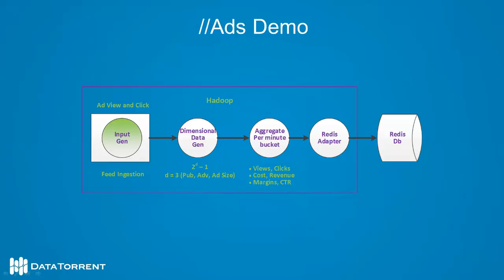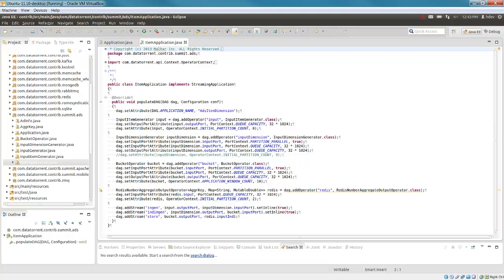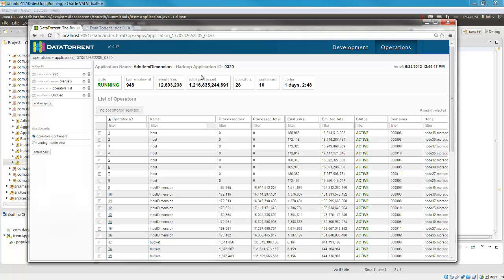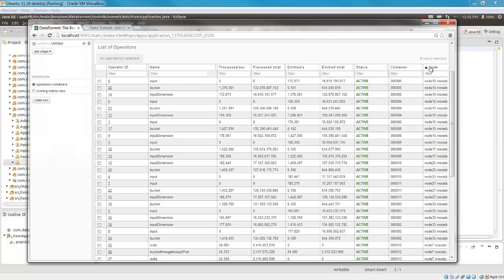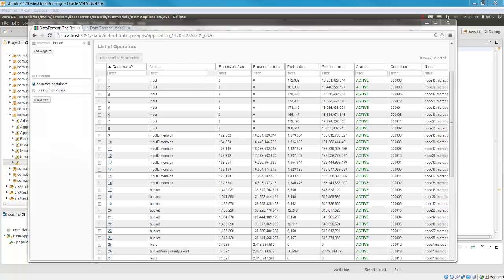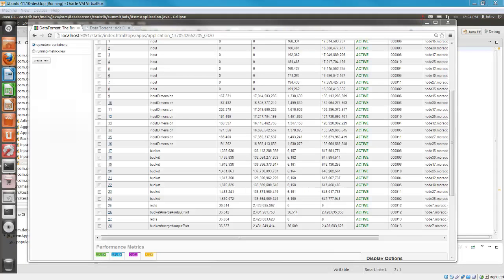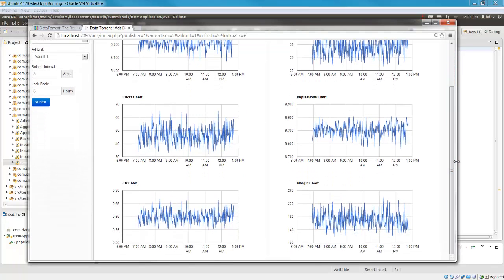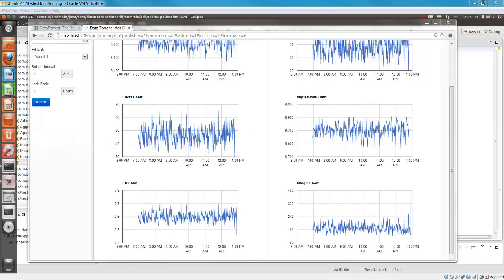Demo: DataTorrent Online Ads